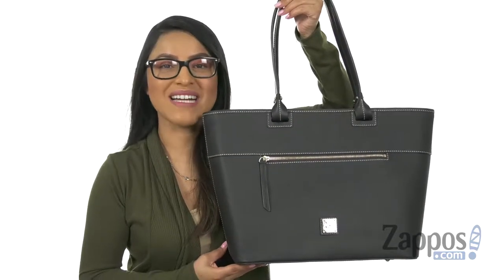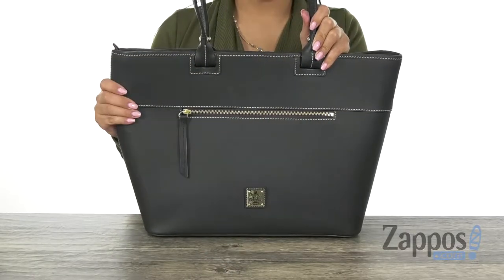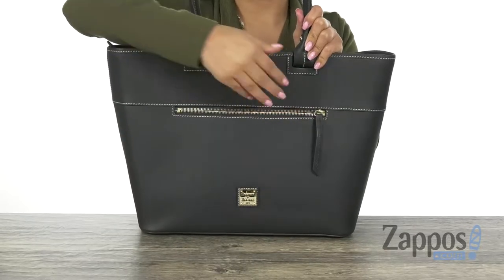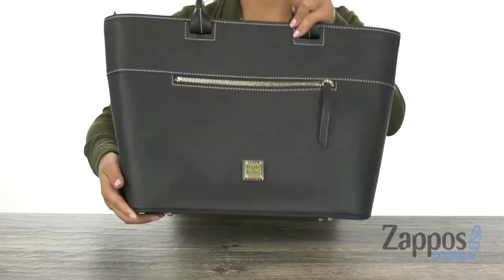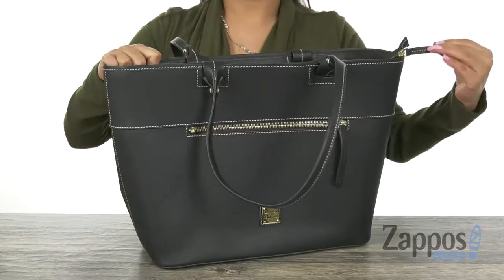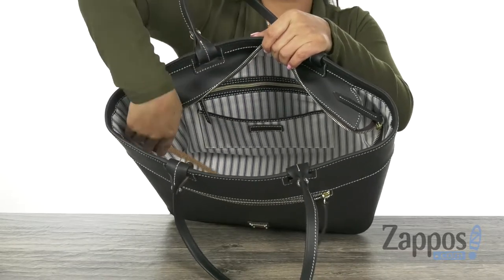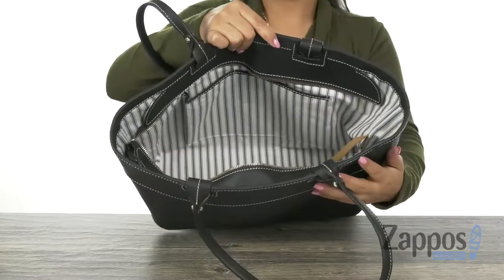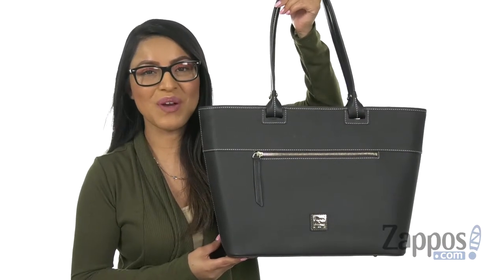Dooney & Bourke Beacon Large Zip Tote SKU: 9110613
Strike a chord with your style admirers when you accentuate your everyday look with the Dooney &amp; Bourke&trade; Beacon Large Zip Tote.
Made of smooth leather.
Top zip closure.
Thin shoulder straps.
Brand logo hardware.
Exterior front zip pocket.
Contrast topstitching.
Protective metal foot base.
Features a back-wall zip pocket and slip pocket.
Colorfully lined interior.
Imported.